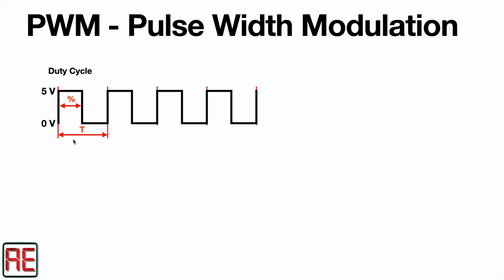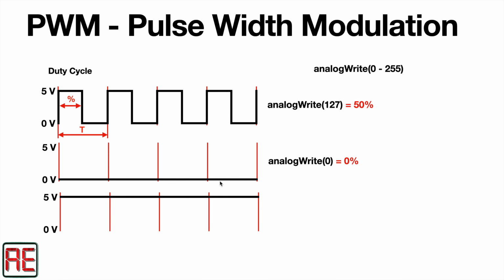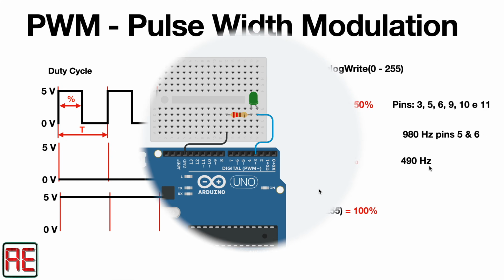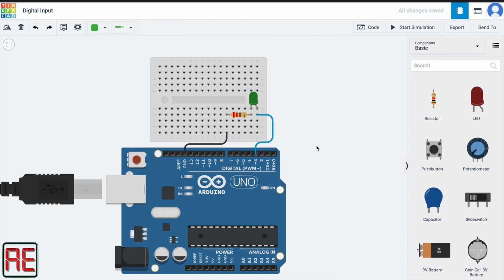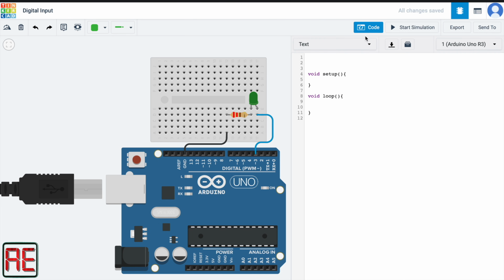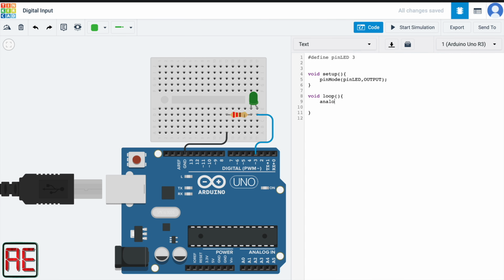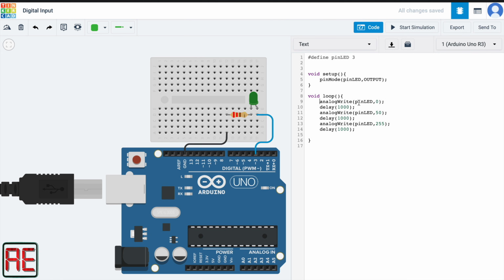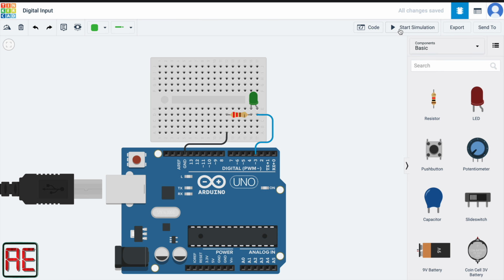Arduino PWM: Pulse Width Modulation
In this video we're going to show you how to use the PWM output of the Arduino board to control the brightness of an LED. We’re going to explain what a Pulse Width Modulation (PWM) is and on what it can be applied. We’re also going to explain the details of each command used in the code, so that you can program your Arduino board correctly. To build the circuit, we are going to use TinkerCAD software.

We’ll do our best to make a video about it. Enjoy!

(I2C LCD display)

(Arduino Uno Board)

(Arduino Starter Kit)

Timestamps:

(0:00) Intro
(0:46) PWM explanation
(2:50) Code development
(5:27) Final comments